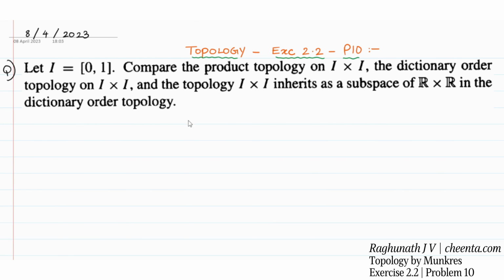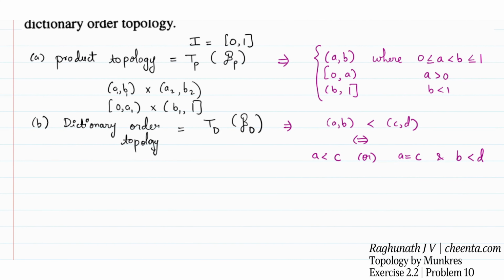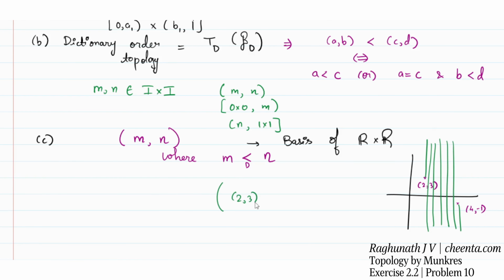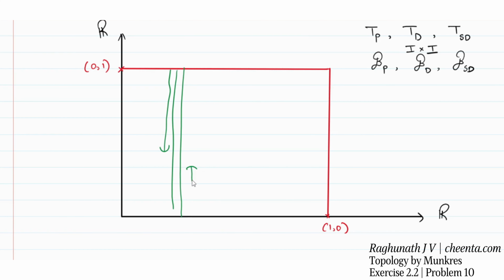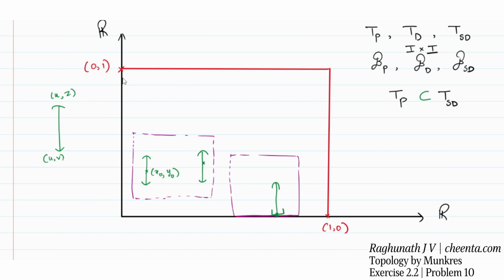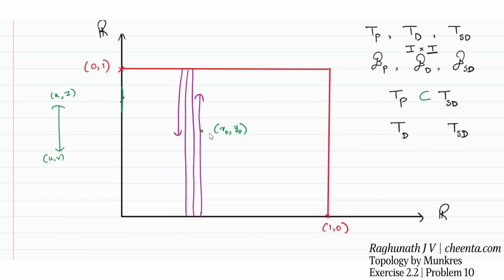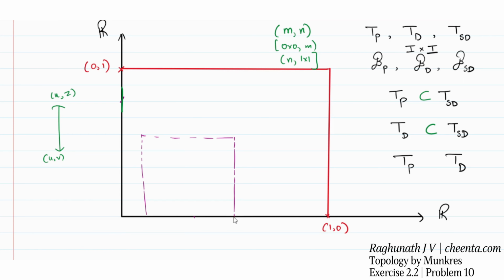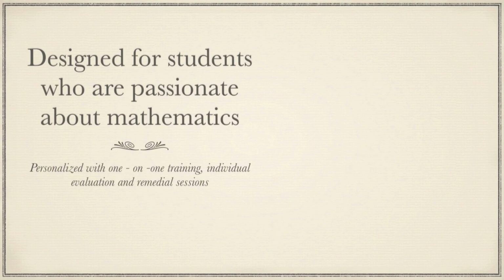Topology by Munkres | Exercise 2.2 | Problem 10 | Cheenta